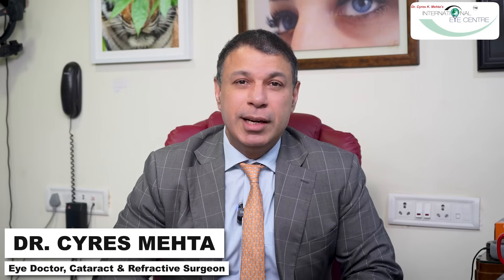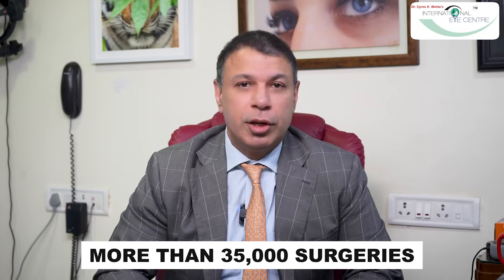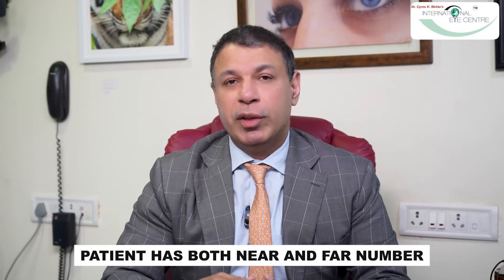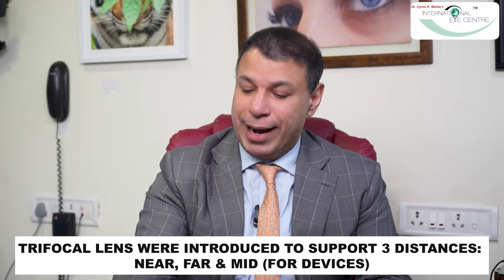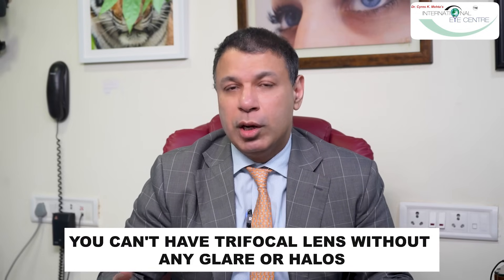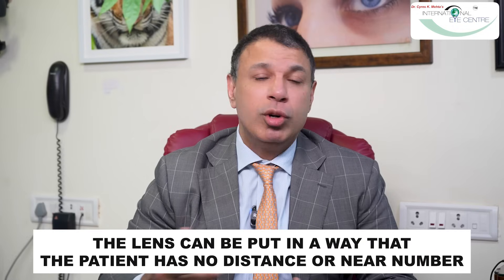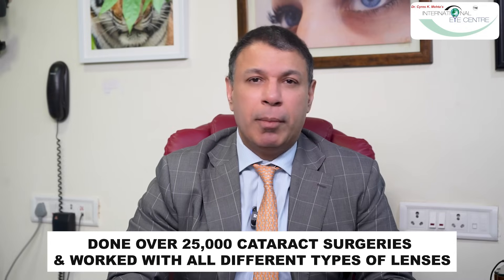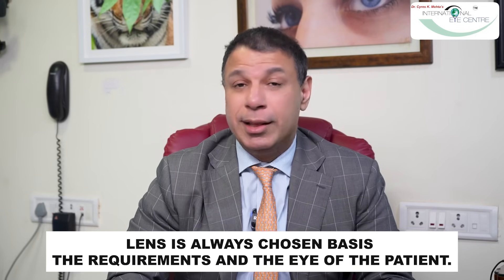Choose the right lens for Cataract Surgery | Keep up with latest technology with Dr Cyres Mehta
Explore the transformative power of cataract surgery lenses and how they bring clarity to millions worldwide. We delve into the cutting-edge technology behind each choice, from traditional monofocal lenses to advanced multifocal and trifocal options to the latest extended depth of focus lenses.

Learn about the personalized approach to lens selection, tailored to individual needs and lifestyles.

In this video:
1. Learn about the evolution of lenses
2. Learn the pros & cons of different lenses
3. Learn about the latest technology - extended depth of focus lens
4. How to choose the right one for you.

About Dr. Cyres Mehta:

Dr. Cyres Mehta, a leading authority in ophthalmology, guides you through the transformative journey of Laser Vision Correction with SMILE. With over two decades of expertise, Dr. Mehta and his team at the forefront of eye care innovation at the Dr. Cyres Mehta International Eye Centre in Maharashtra, India, have helped countless individuals regain crystal-clear vision and liberate themselves from the constraints of glasses and contacts.

The information regarding various eye problems and treatments presented on this channel is intended for general guidance purposes only. It should not be construed as medical advice or a guarantee of outcomes, and should never replace the advice provided by a qualified healthcare professional following your eye examination.